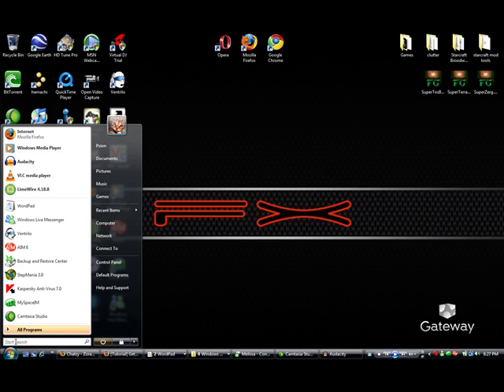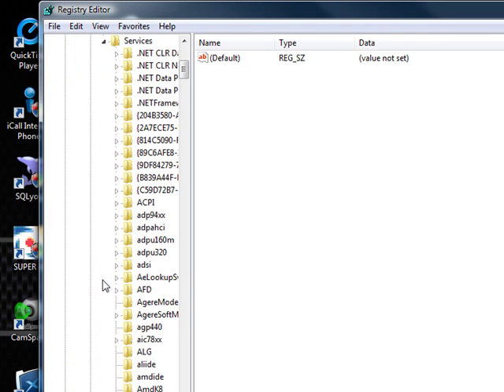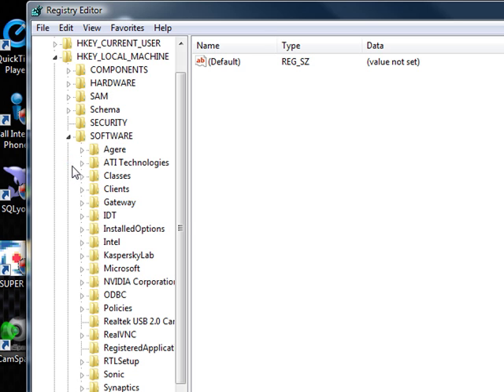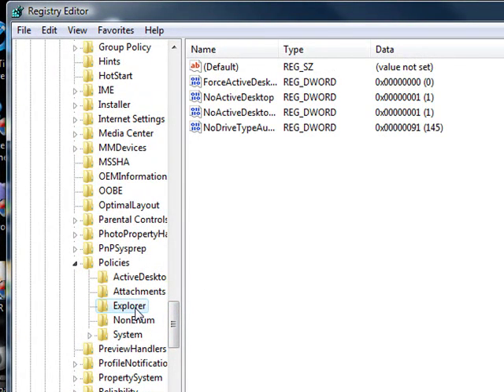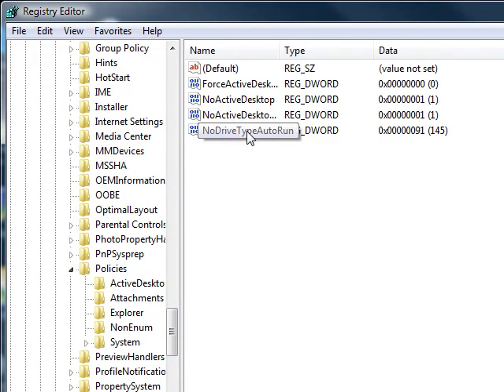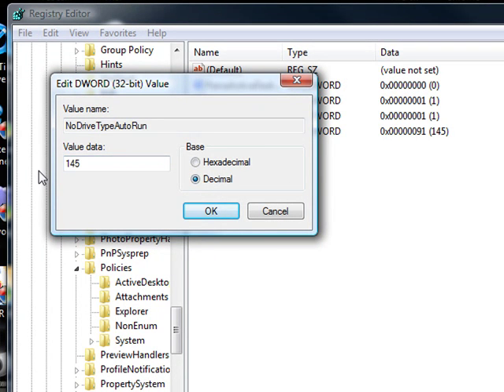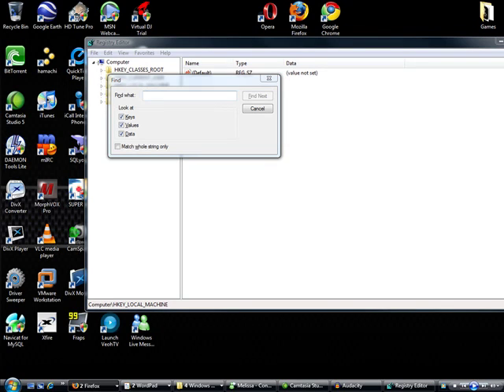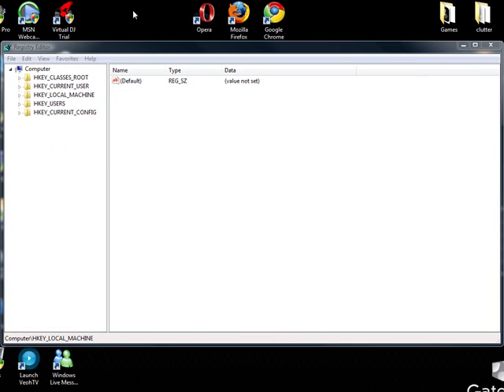Computer Help: No Auto Run Fix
Has auto run suddenly stopped working for you. Well her's a fix I found while poking around on the internet. Worked for me, it should work for you.